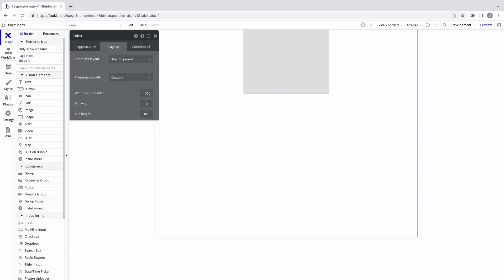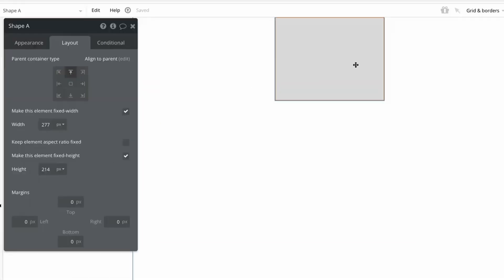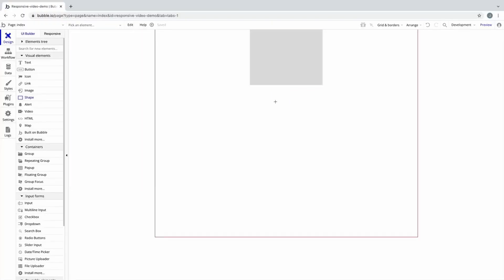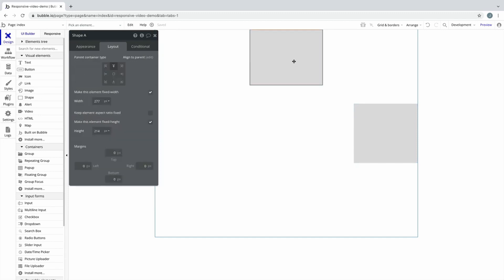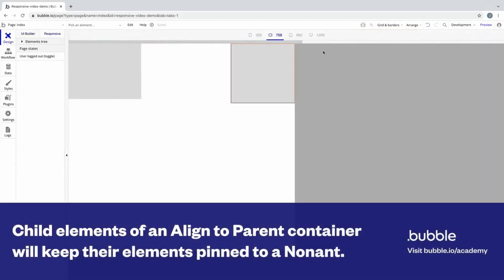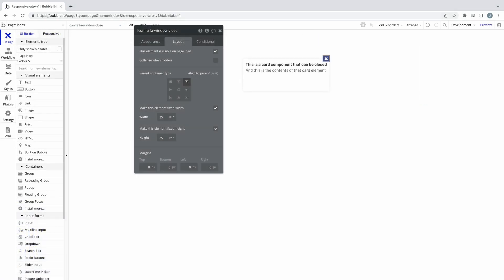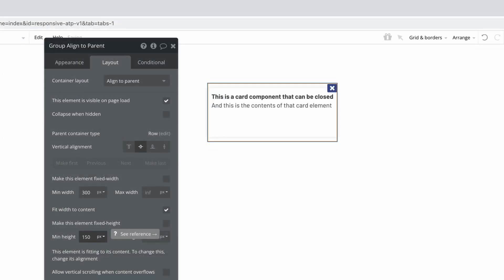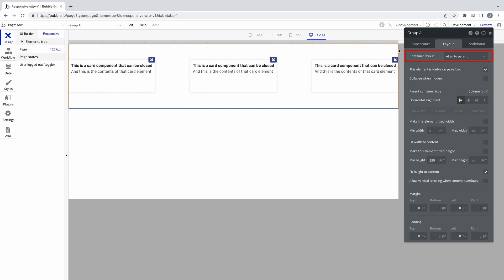How to Use the Align to Parent Container Layout